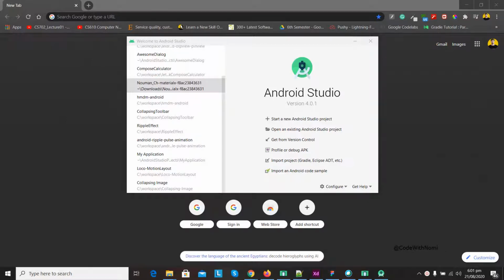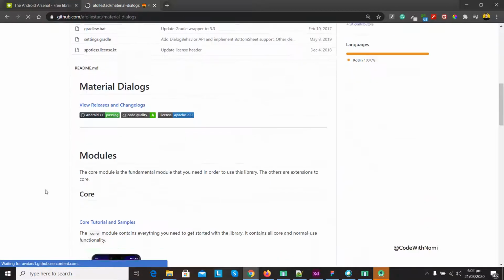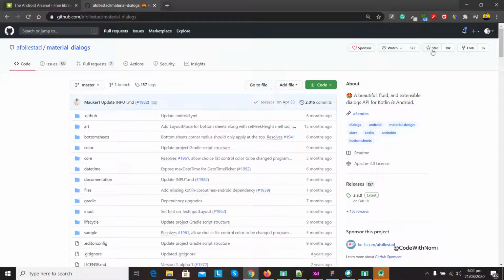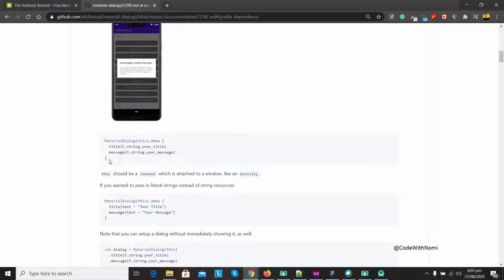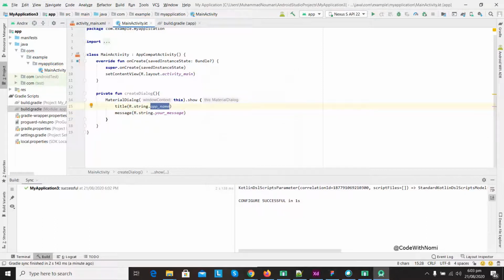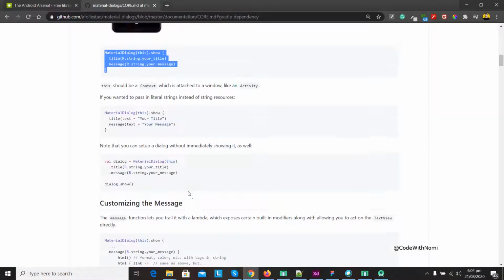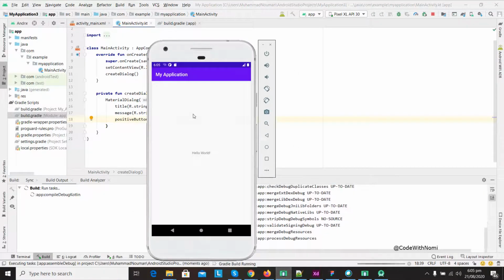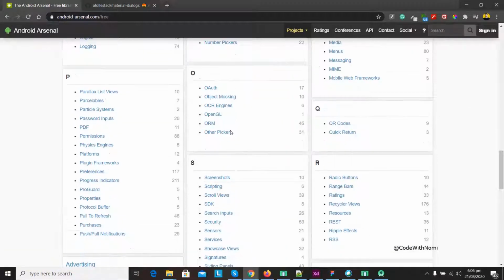How To Use Android Open-Source Libraries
This video will show you:
How To Add Android Github Library In Android
How To Use Github In Android
Add any of the Github libraries to Android studio

by Nouman [codewithnomi]